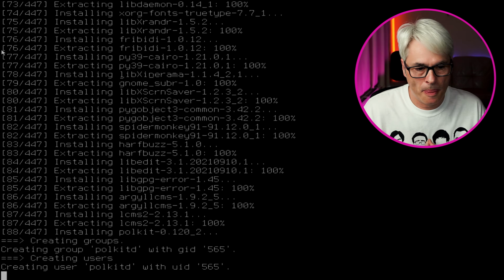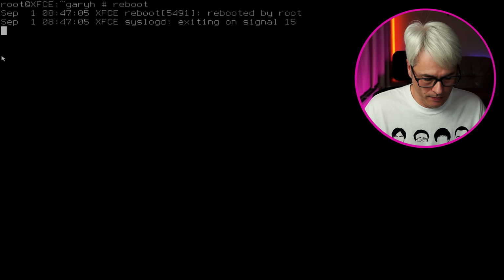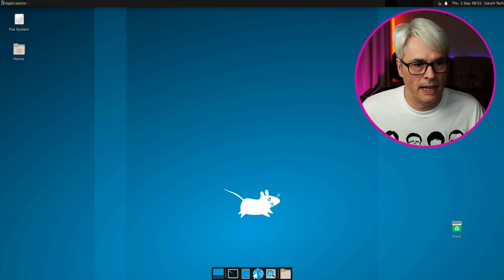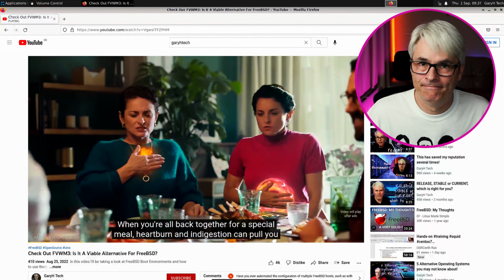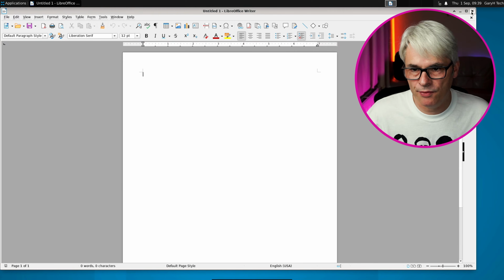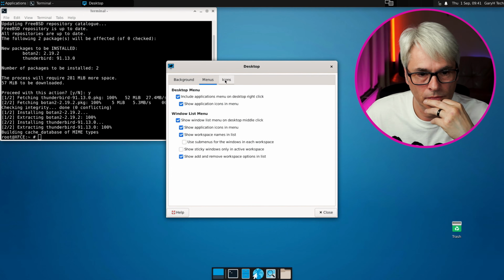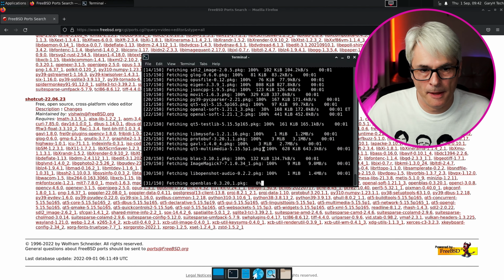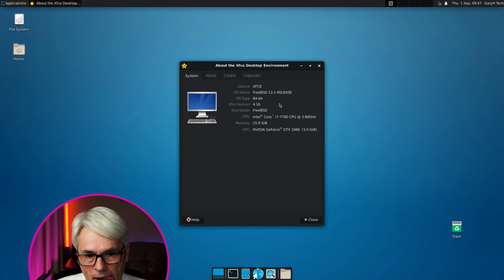My initial thoughts of XFCE on FreeBSD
In this video I'll be taking a look at XFCE4.